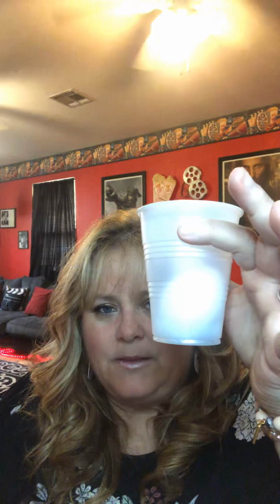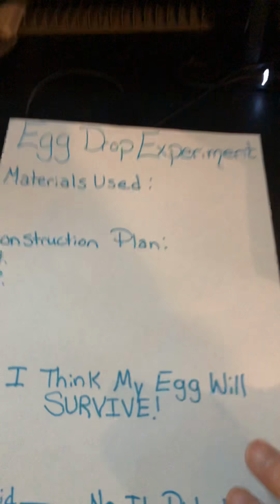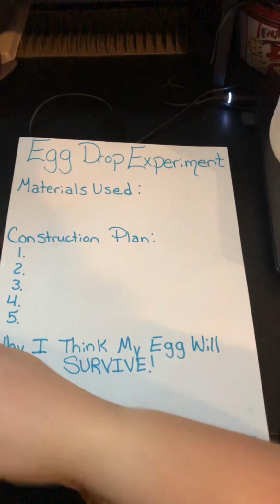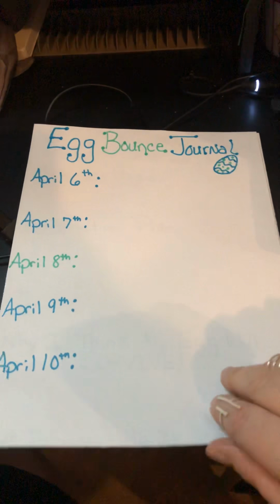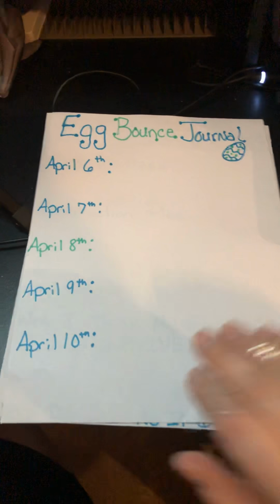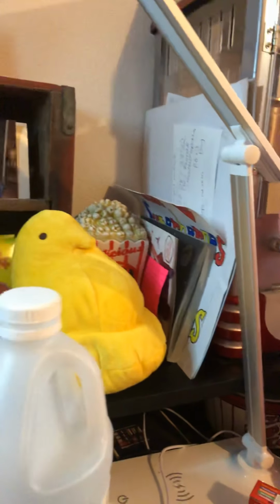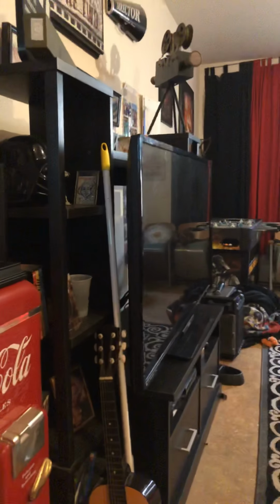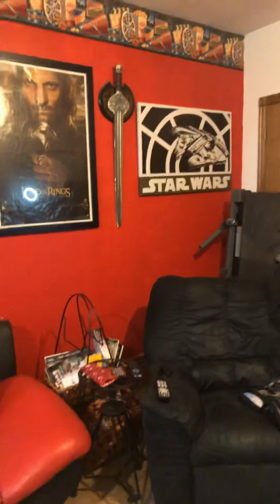April 6, 202/Rubber Egg Experiment/ egg drop